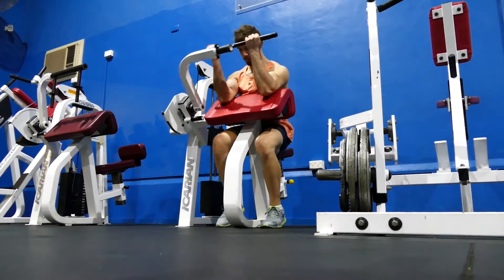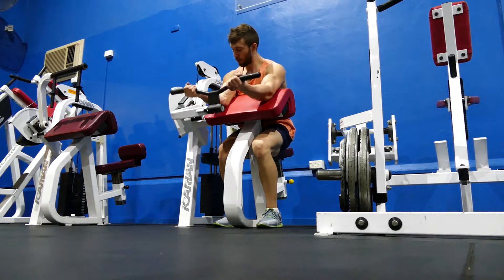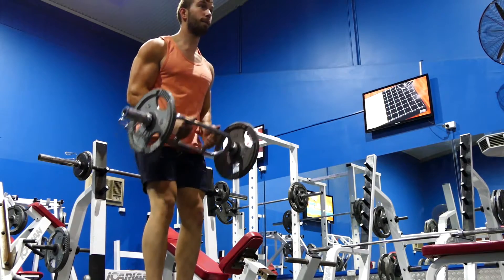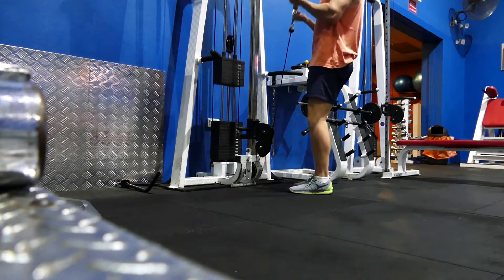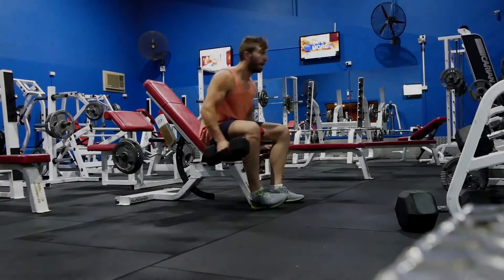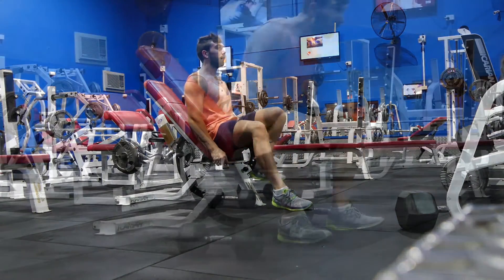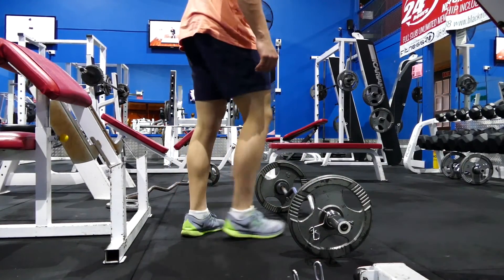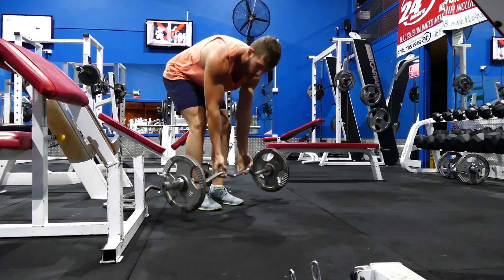TOP 5 BICEP GROWING EXERCISES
This is my top 5 exercises when it comes to training biceps, try them out if you haven't done them all before because I found them all to be crazy helpful! Let me know if you think a different exercise should also be in the list